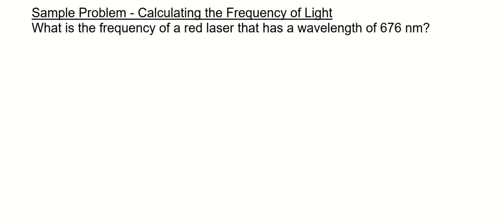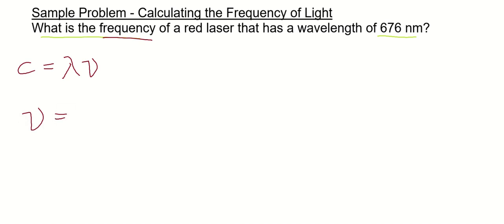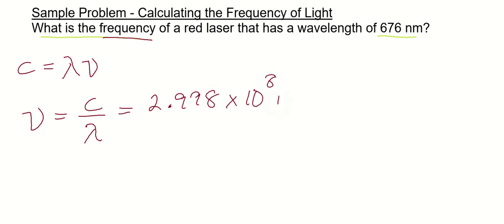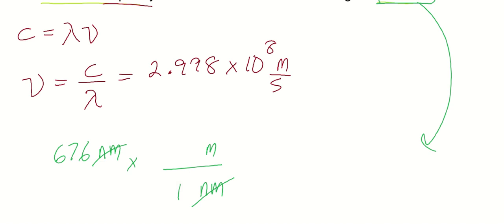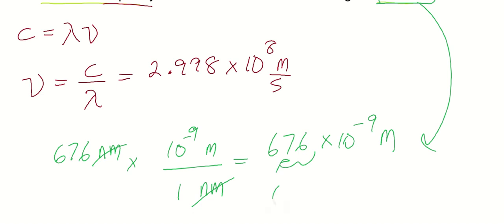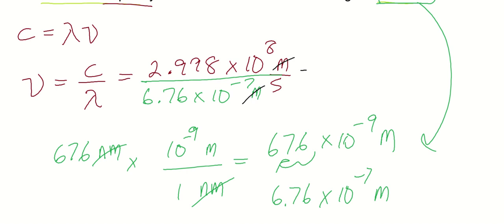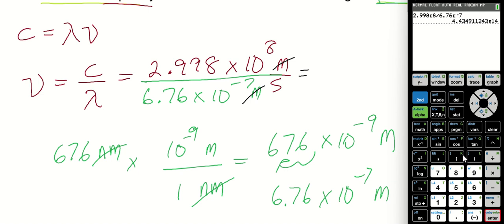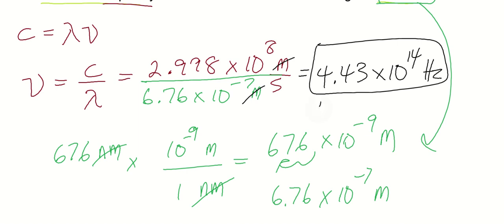Sample Problem - Calculating the Frequency of Light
What is the frequency of a red laser that has a wavelength of 676 nm?